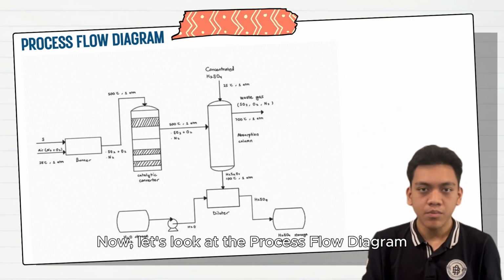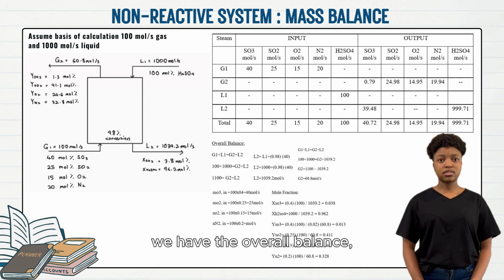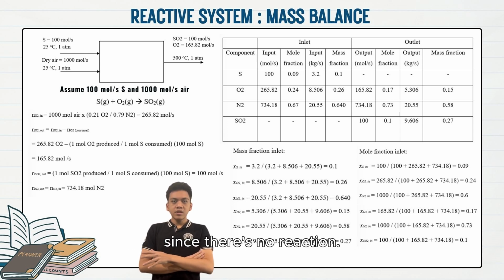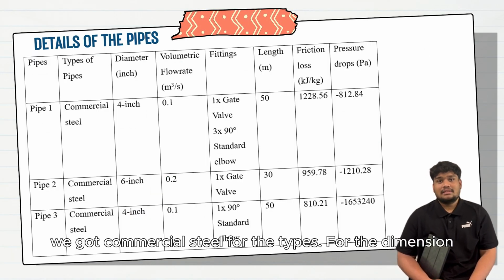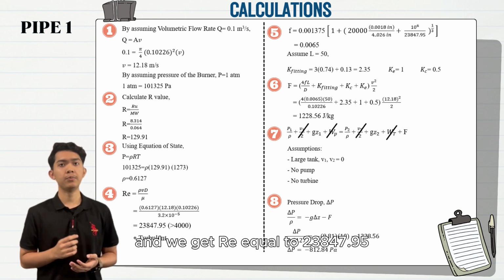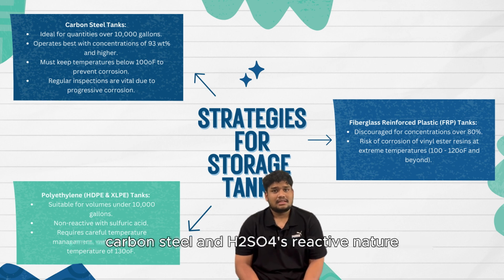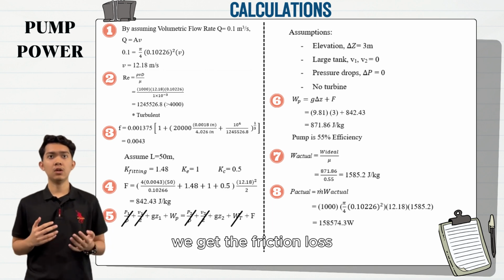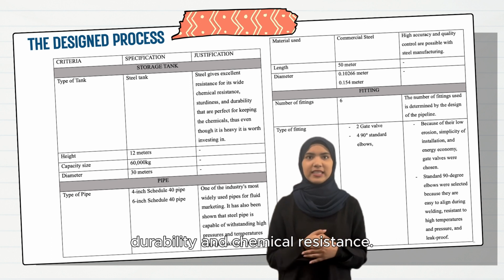G3 - SULFURIC ACID PRODUCTION PLANT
This video is intended for the Integrated Design Project for CFB1043 - Principles of Chemical Engineering and CFB1053 - Chemical Engineering Fluid Mechanics Universiti Teknologi PETRONAS.